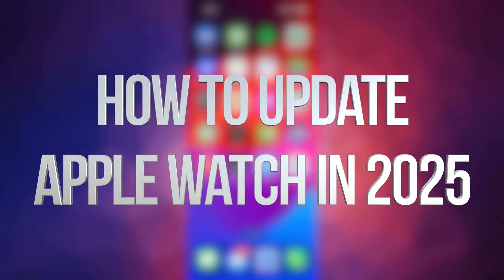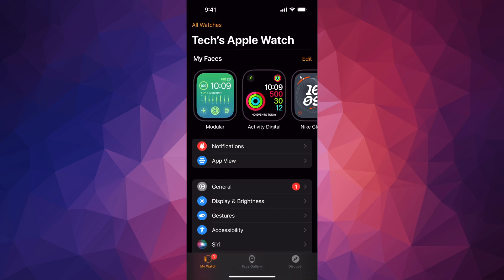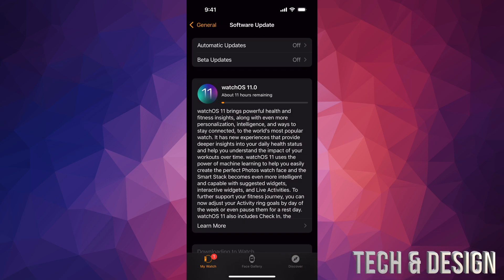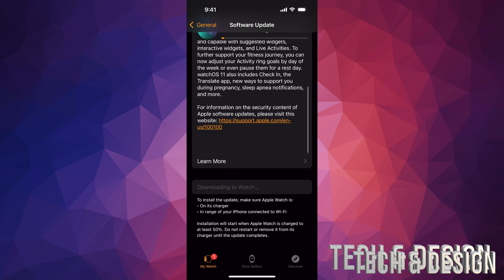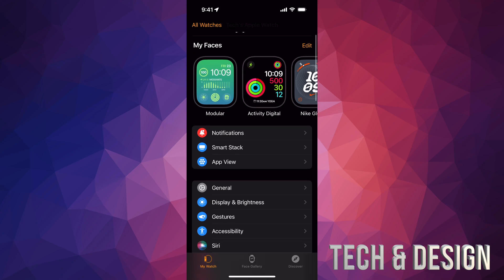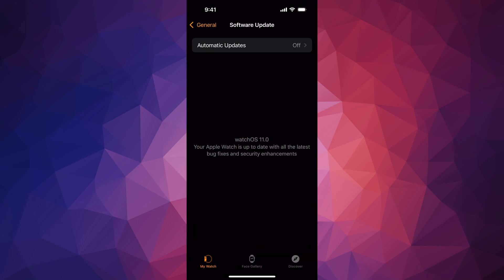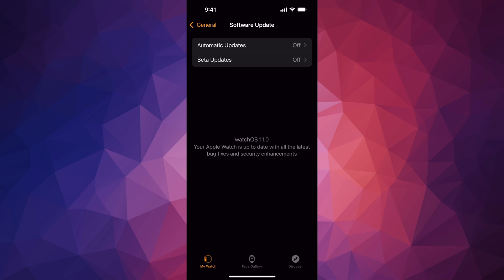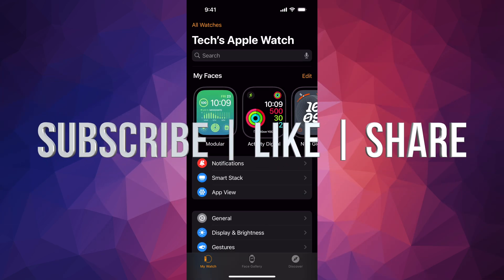How to Update Apple Watch in 2025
apple applewatch watchos How to Update Apple Watch to the latest watchOS